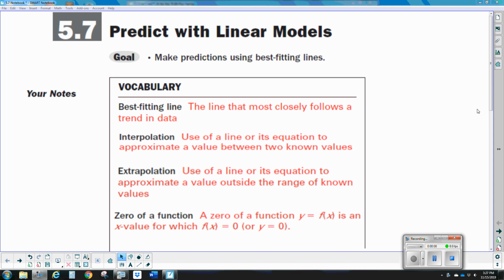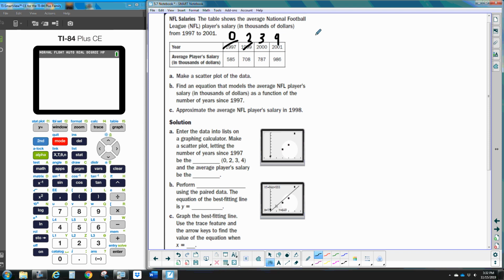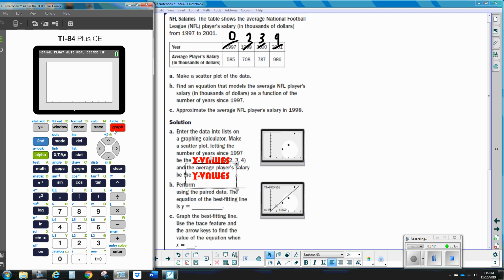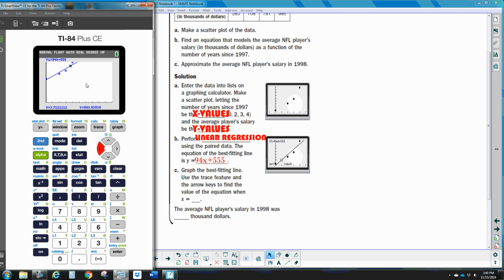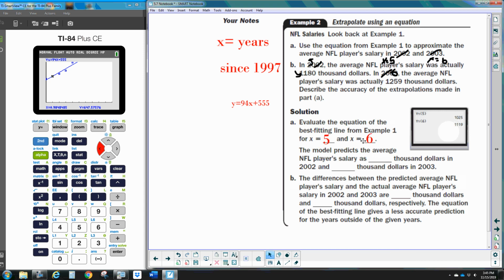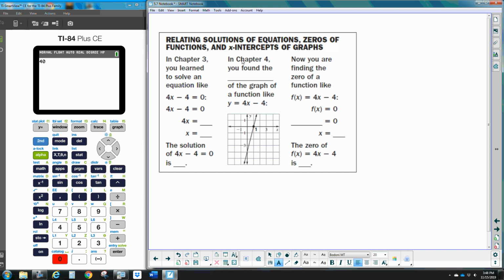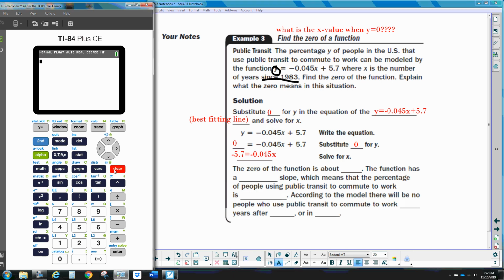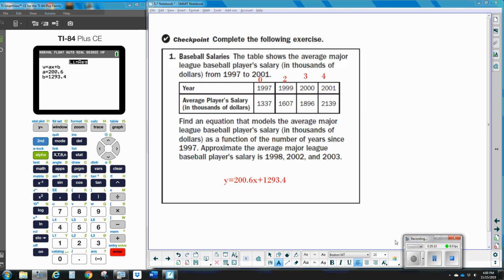Alg 1 5 7